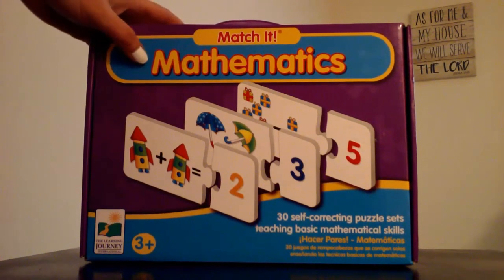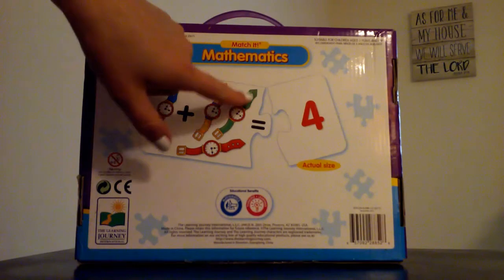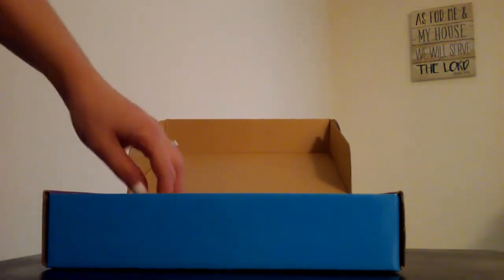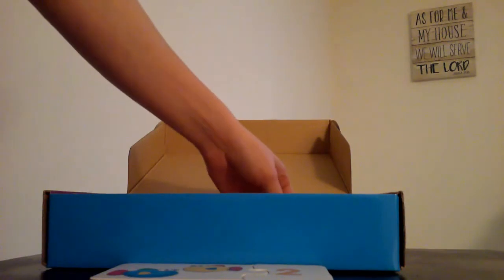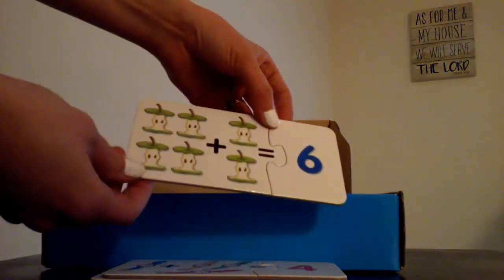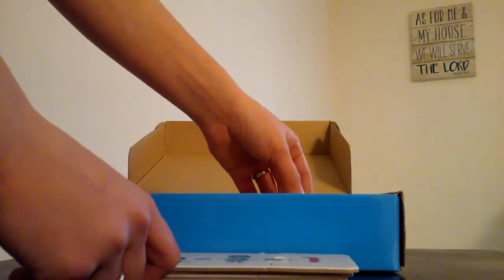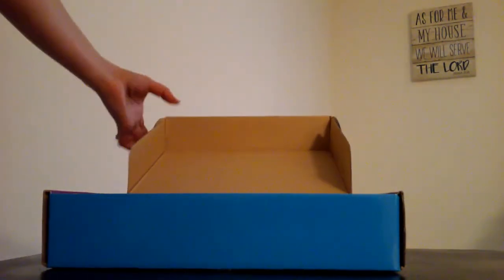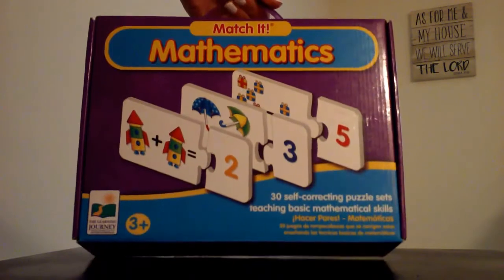Match it! Mathematics Review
A short review on 'match it mathematics' see why this box set is great for your little ones. This box set has 3 different puzzle sets. Your little ones can easily to take along with them on your next trip carrying it themselves. Your kids can learn from this box of puzzles:) make learning fun.